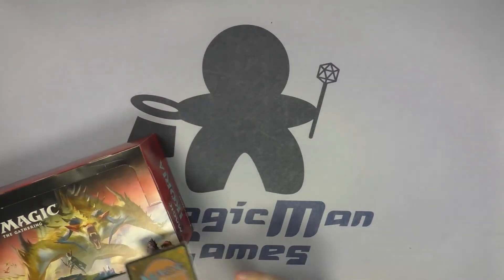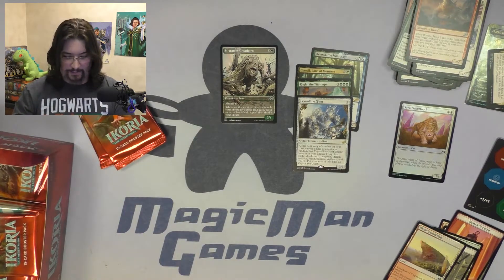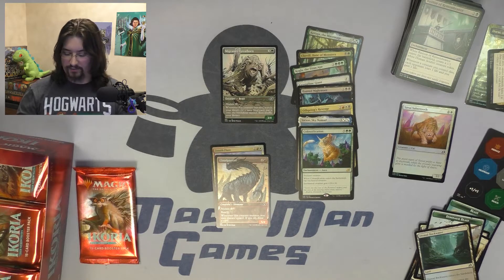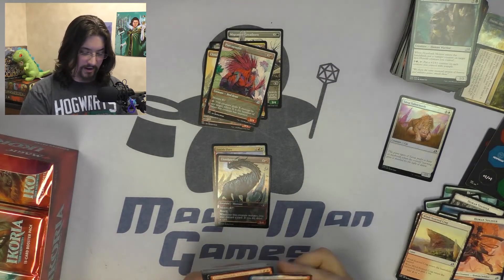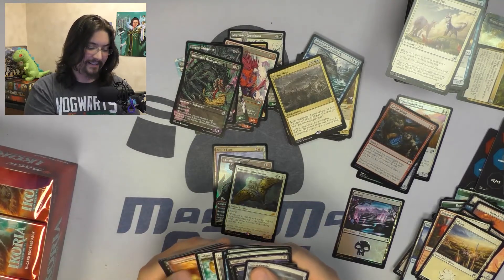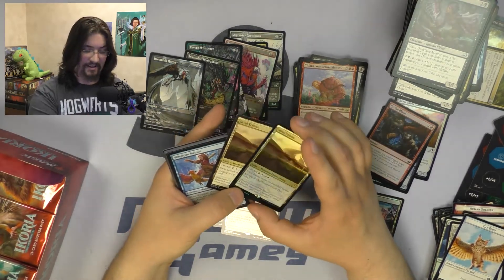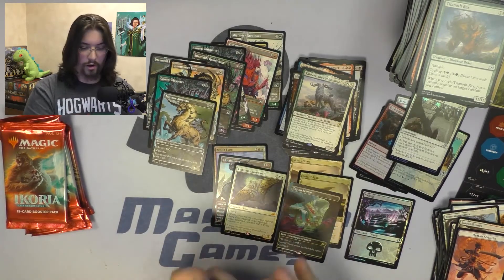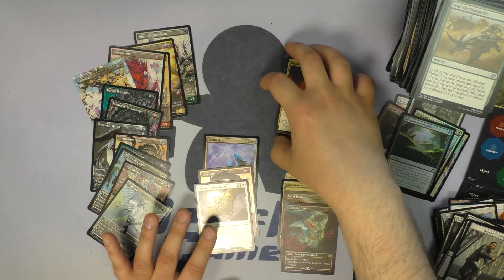Ikoria Lair of Behemoths Full Box Opening - Gorgeous Foils and Arena Code Giveaway!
Today we open a full booster box of Ikoria Lair of Behemoths, and manage a few great pulls in the process including some absolutely gorgeous foils!

When you use the link above when placing your order, we get a little bit of a kickback.

Come hang out with us and check out some more great Magic The Gathering content live!